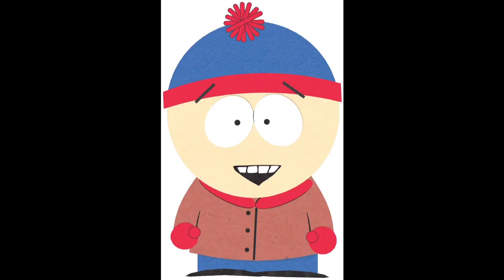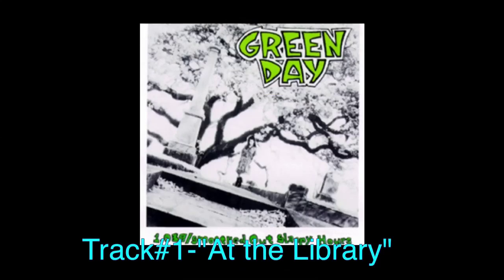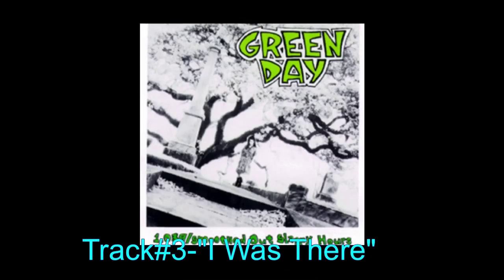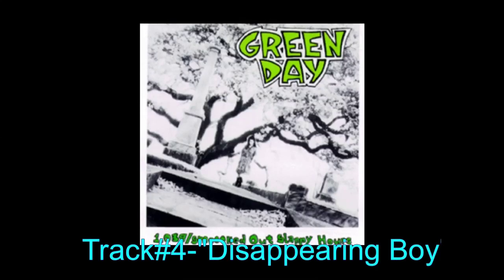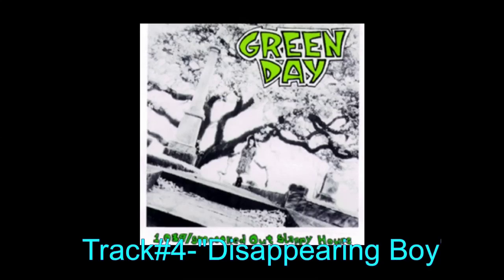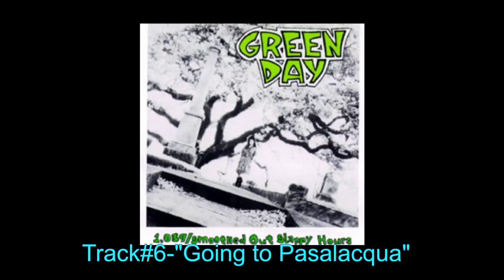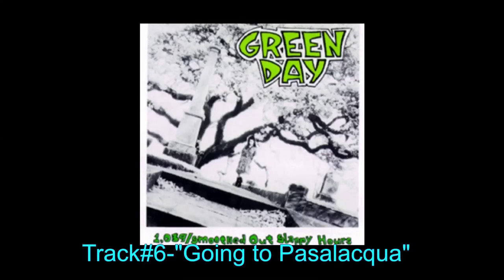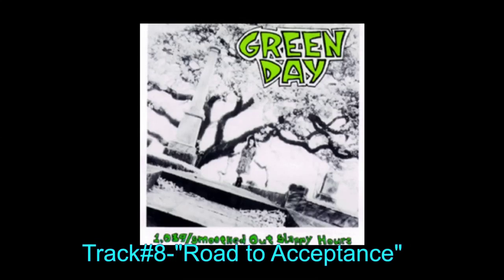Green Day- "1,039/Smoothed Out Slappy Hours (Album review)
Part 1'of my Green Day album reviews! Does the first album still hold up??? More Reviews On The Way!